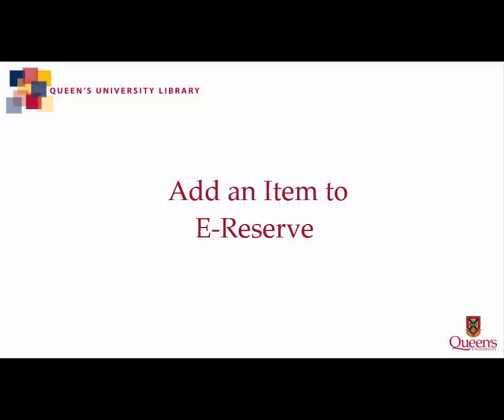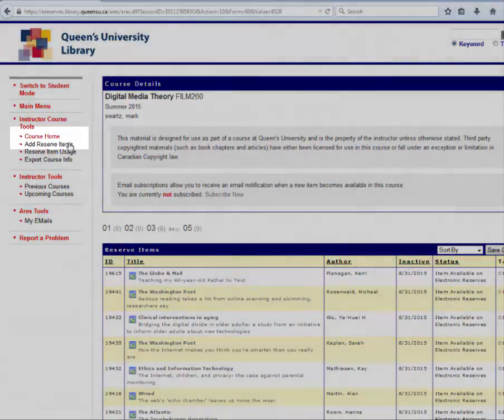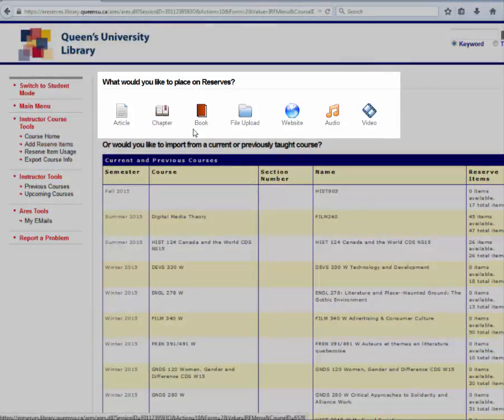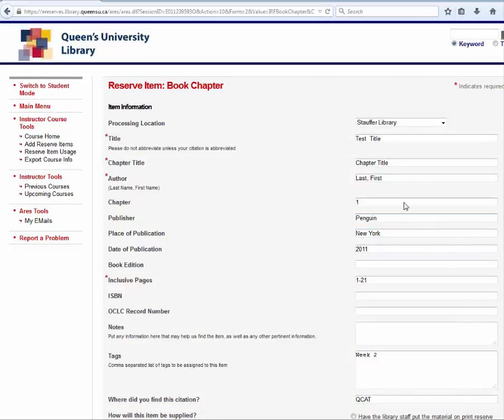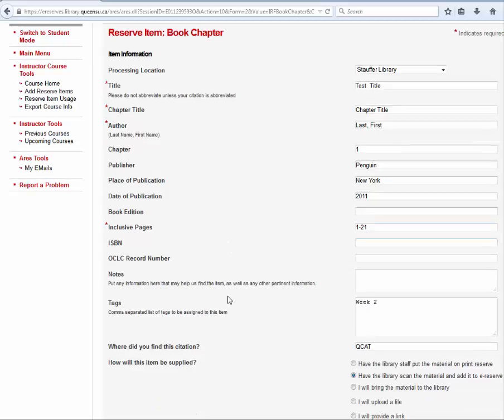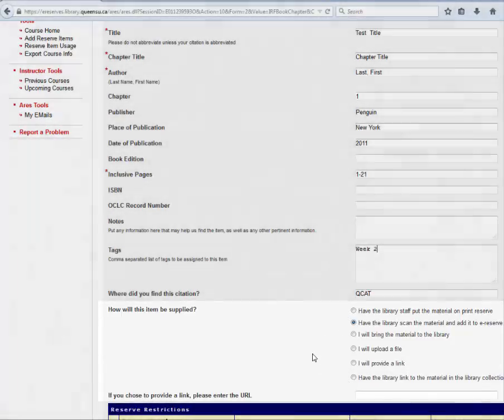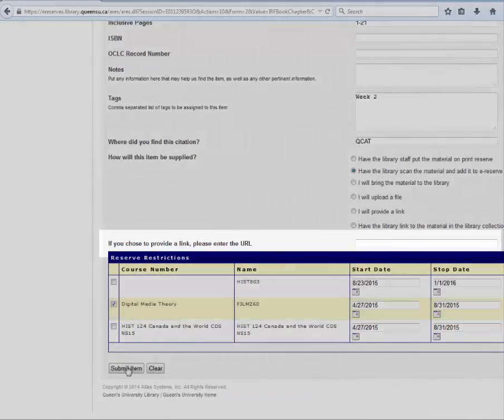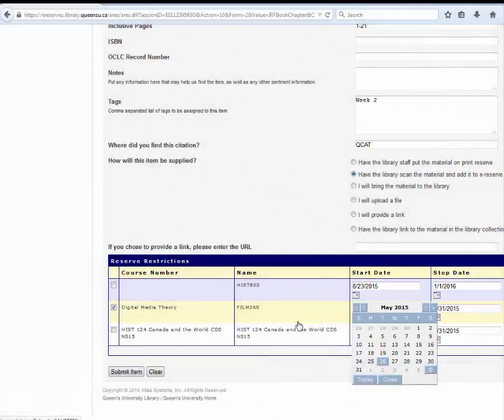Adding an Item to E-Reserve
Queen's University Library